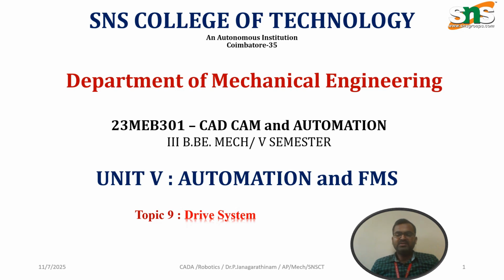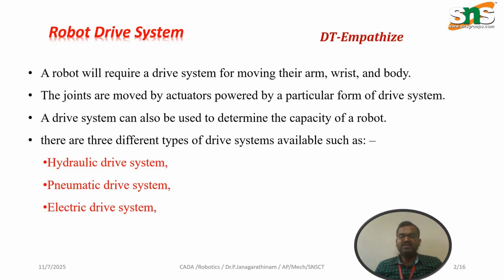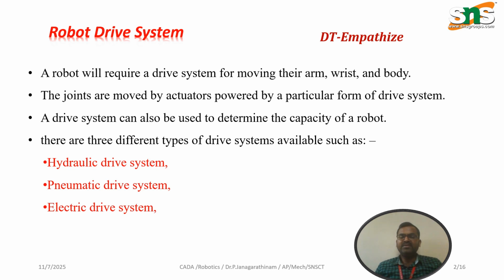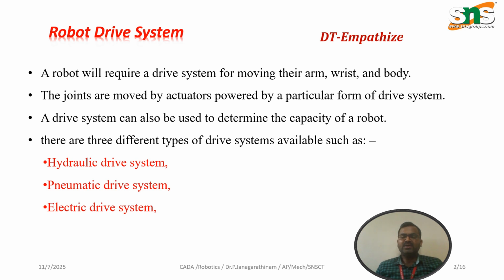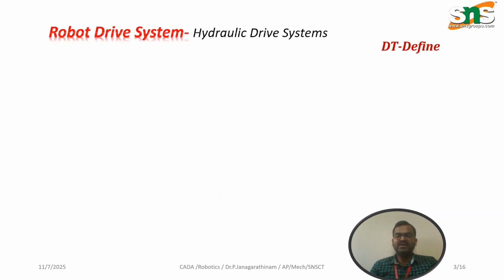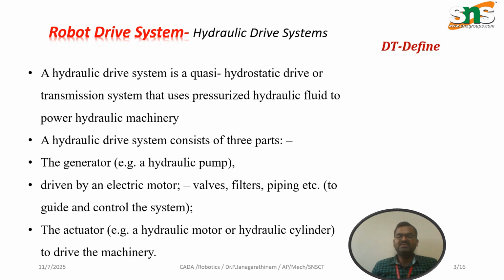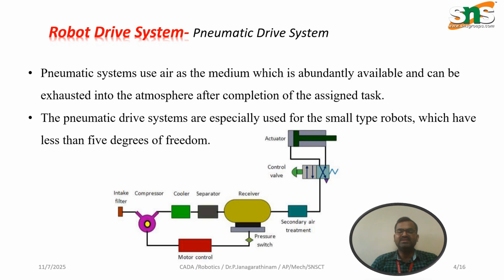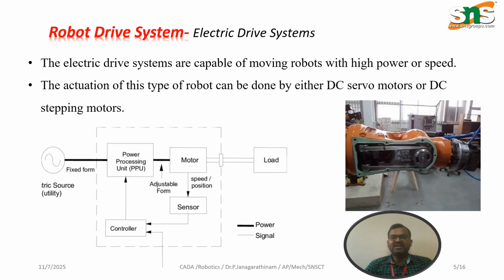Robot Drive System | CADA| SNS Institutions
The drive system of a robot is the part that provides motion to the robot — allowing it to move its body, arms, or wheels. It converts electrical energy (from the power source) into mechanical motion, enabling the robot to perform desired tasks such as movement, rotation, or manipulation.
The robot drive system mainly consists of:
Actuators, Power Transmission System, Control Unit